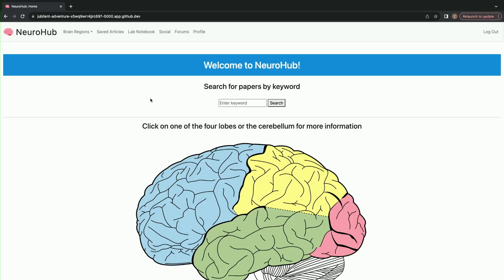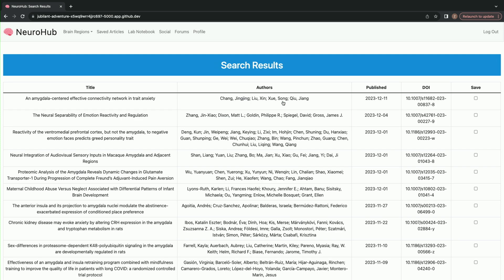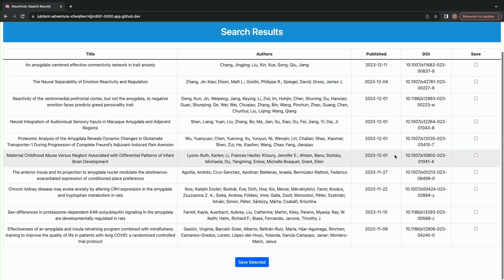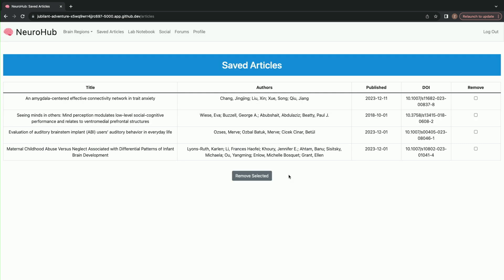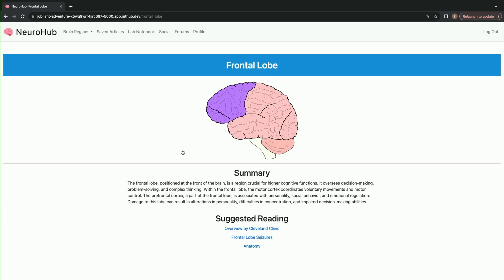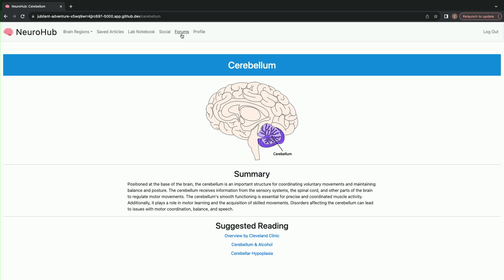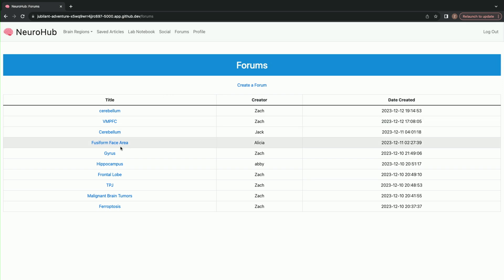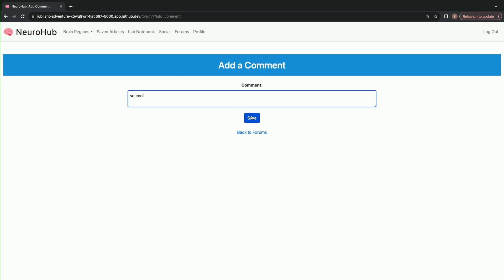NeuroHub - CS50 Fair 2023 at Yale